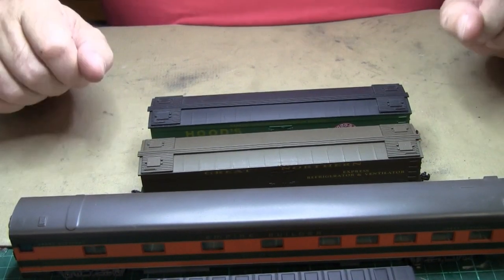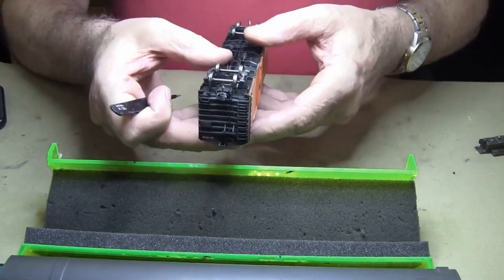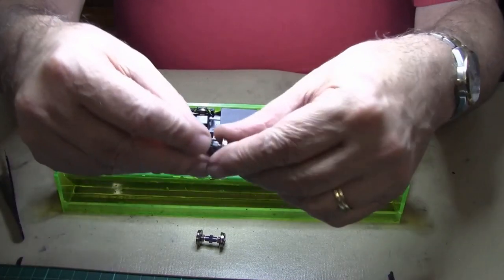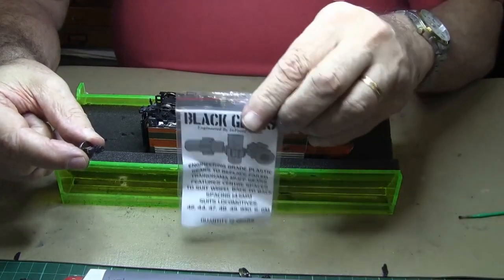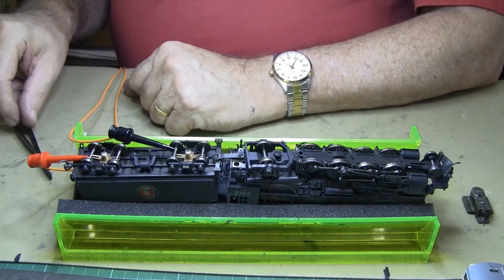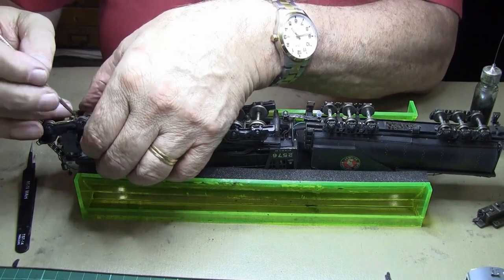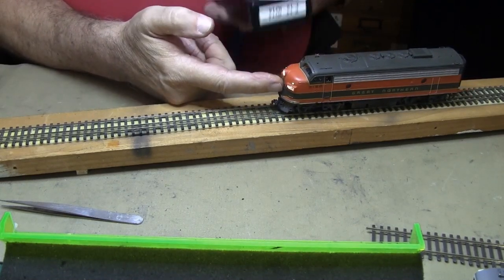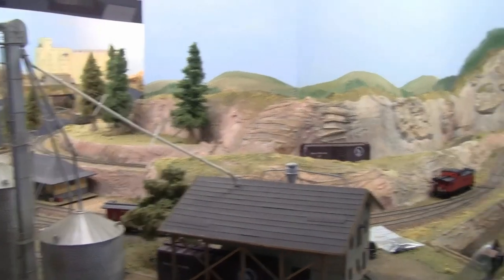Gerry Hopkins Clinic